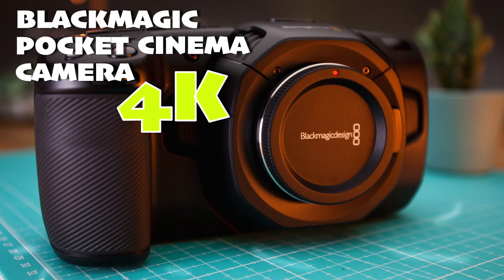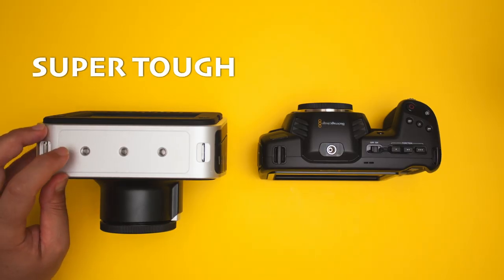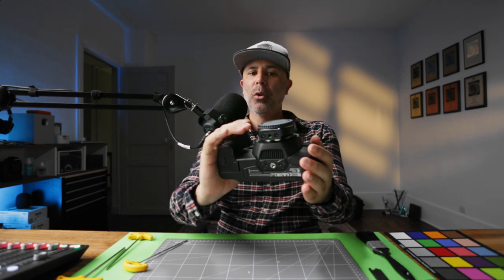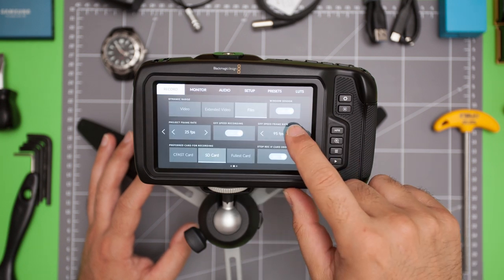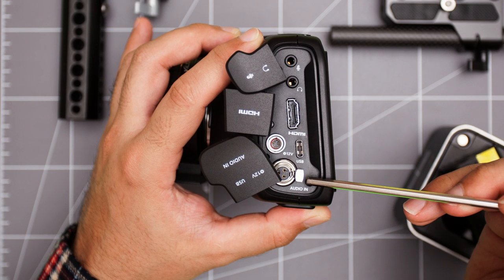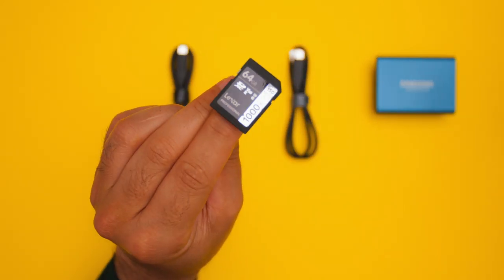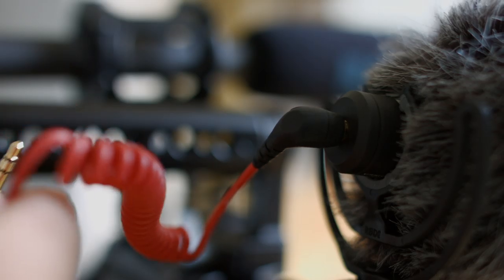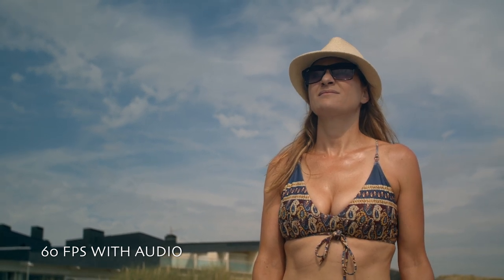BLACKMAGIC DESIGN POCKET 4K - Long Term Review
Welcome back today we are going to look the revolutionary Blackmagic Pocket Cinema Camera 4K, I have to say that I am completely blown away by how good it is.

This is my Long term BLACKMAGIC DESIGN POCKET Cinema Camera 4K Review.

Blackmagic Design really have listened to their user base and delivered a camera that has the ability to really shake up the high end productions at a very low price point.

The Pocket 4k features an all new handheld design that puts the latest advanced digital film technology into the palm of your hand. The Blackmagic Pocket Cinema Camera 4K has a 4/3 size sensor, 13 stops of dynamic range and dual native ISO up to 25,600. That means you get stunning HDR images and incredible low light performance! The external controls give you quick access to essential functions, while the large 5 inch touchscreen makes it easy to frame shots, focus accurately and change camera settings. Images are recorded onto standard SD/UHS-II or CFast 2.0 cards in Blackmagic RAW and ProRes at up to 120 frames per second! In addition, the Blackmagic Pocket Cinema Camera 4K has an MFT lens mount, built-in microphones, mini XLR input, full sized HDMI, 3D LUT support, Bluetooth, USB-C Expansion Port and more.

The Blackmagic Pocket Cinema Camera 4K gives you the professional features you need, all in a portable and affordable design that can be used anywhere. It’s perfect for shooting independent films and documentaries, fashion shows, travel blogs, web videos, weddings, corporate video, sports and more. The incredible image quality, advanced Blackmagic Design color science and Blackmagic RAW recording features let you shoot images that rival professional digital film cameras costing tens of thousands more. That means you get the image quality youn eed to seamlessly mix footage from the Blackmagic Pocket Cinema Camera 4K with other types of cameras used on high end Hollywood feature films and episodic television shows.

The portable handheld design of the Blackmagic Pocket Cinema Camera 4K gives you incredible mobility without sacrificing features. The highly compact form factor features a carbonfiber reinforced composite body that makes it extremely durable and lightweight so you can take it anywhere. You get a super bright 5” screen, 4 built in microphones, built in recorders and external buttons and dials that give you fast access to the most important functions.

4K Digital Film Sensor
Excellent low light performance and wide dynamic range!
The Blackmagic Pocket Cinema Camera 4K features a full size 4/3 sensor that gives you 4096 x 2160 resolution with an incredible 13 stops of dynamic range for true digital film quality. Because it’s full size, the 4/3 sensor reduces crop factor, giving you a wider field of view. It also has dual native ISO up to 25,600 so you get incredible low light performance! The Blackmagic Pocket Cinema Camera 4K can record at up to 60 frames per second in 4K and up to a massive 120 frames per second for windowed HD. The camera features fourth generation Blackmagic Design color science with film, video and extended video modes.

Blackmagic RAW
Next generation codec with the quality of RAW and the speed of video! Blackmagic RAW is a revolutionary, next generation codec that gives you stunning visually lossless images, extensive metadata support and highly optimized GPU and CPU accelerated processing, constant quality and constant bitrate encoding options and more! That means you get the quality and workflow advantages of RAW formats with the speed and ease of use of a video codec. With Blackmagic

All in all this camera is incredible value for the money.

ETHICAL STATEMENT:
If a product is reviewed, its because we use it. But more importantly have used it for an extended period.
Our work on this channel is for you, our viewers.
Our opinions and experiences are not for sale.
This is the only way to remain unbiased.
If you like what we are doing and want to support us, please consider dropping a SUPER THANKS so we can continue to create more content.

WE do not post on any other Social Media Platform. Any other social media account named after this Youtube channel is fake.

This project was made with:
Music Copyright Supplied by Audiio Sound